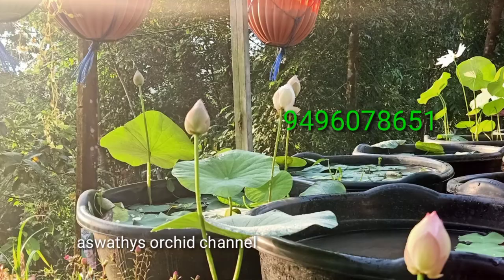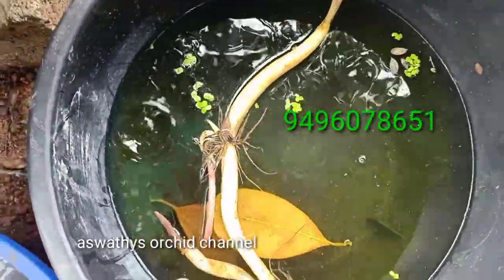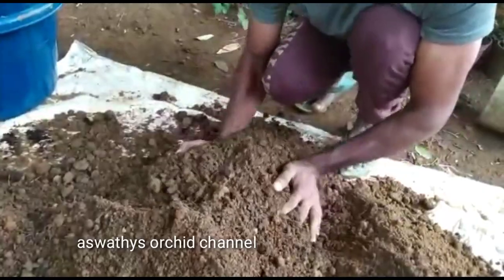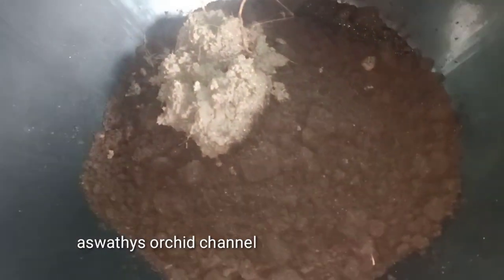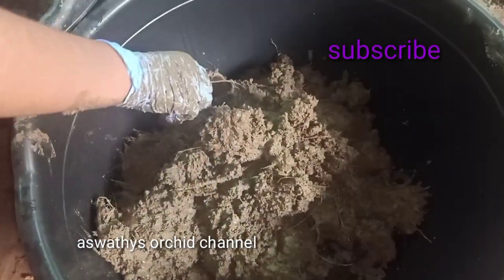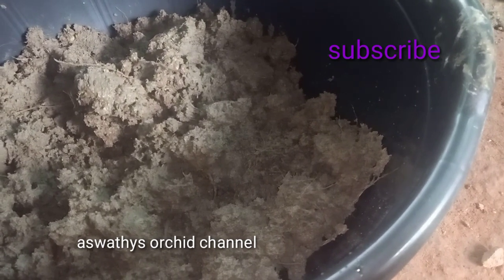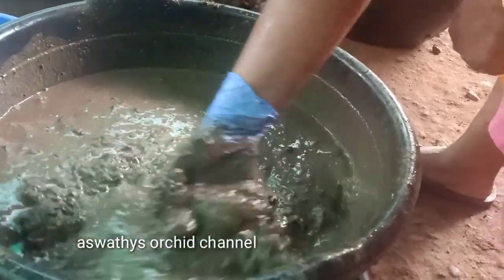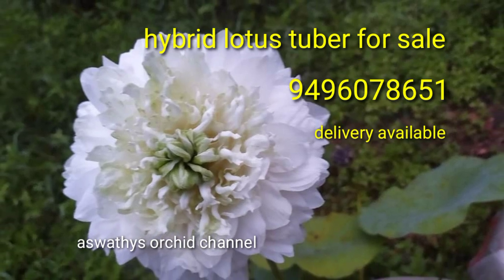താമര പെട്ടന്ന് പൂവിടണോ ഇങ്ങനെ നടാം /potting mix തയ്യാറാക്കേണ്ട വിധം